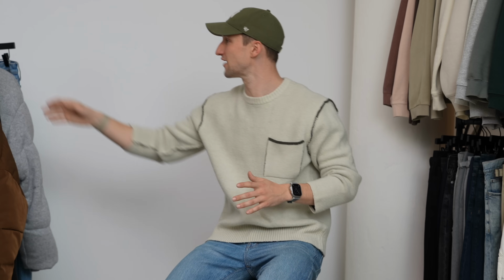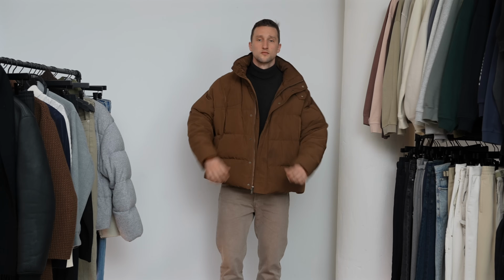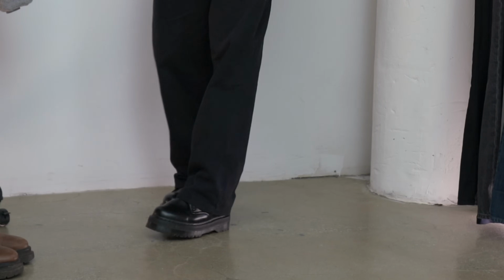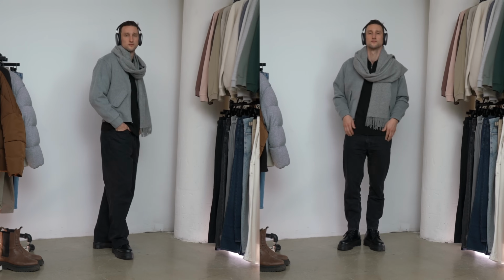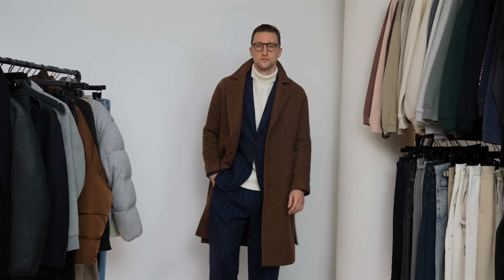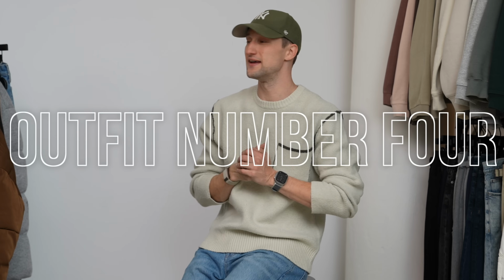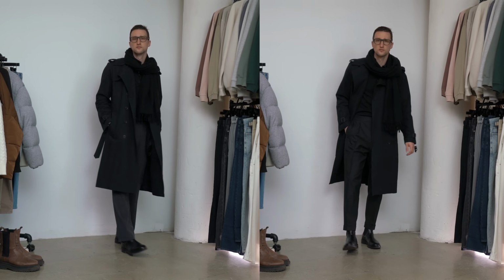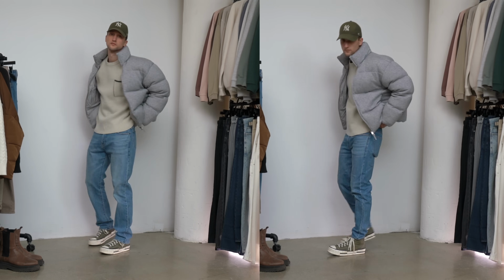Slim Fit Vs. Relaxed | Do You Need To Start Wearing Baggy Pants?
Do You Need To Start Wearing Baggy Pants? The endless debate between slim fit versus a more relaxed silhouette has been going on for years now... Which ones should you go for and can you still get inspiration from other styles?

Links to shop the pieces down below:

Outfit 1

Outfit 2

Outfit 3

Outfit 4

Outfit 5

47 Brand Cap

00:00 Intro
00:51 Outfit 1
01:46 Outfit 2
03:43 Outfit 3
04:57 Outfit 4
06:13 Outfit 5
06:58 Conclusion
07:56 Outro